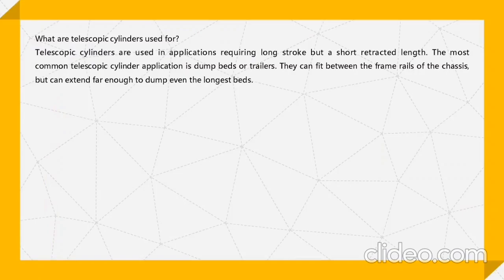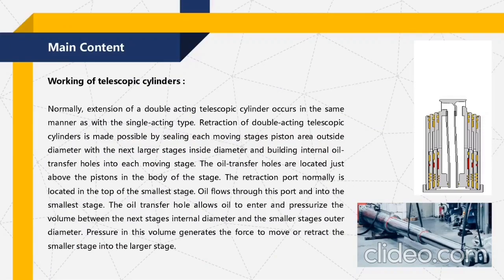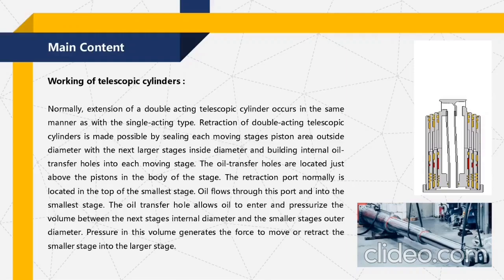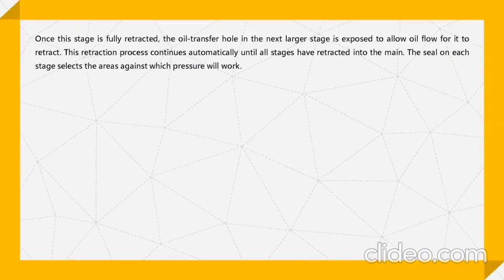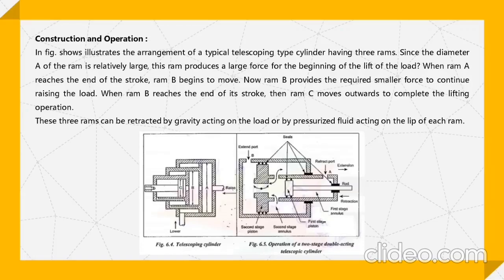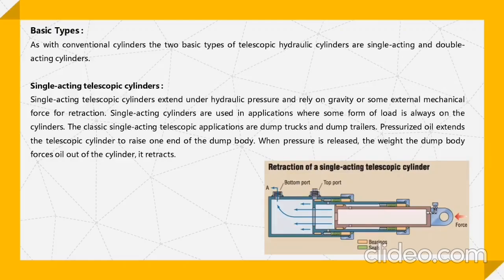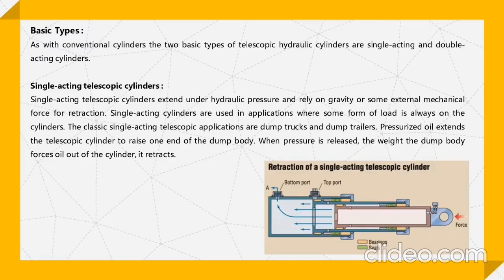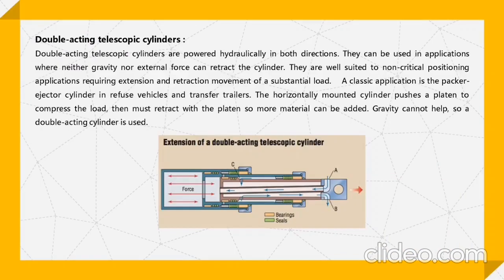Prepare demonstration model of telescopic cylinder using PVC pipes.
THIS VIDEO BELONGS TO INDUSTRIAL HYDRAULICS AND PNEUMATICS SUBJECT.